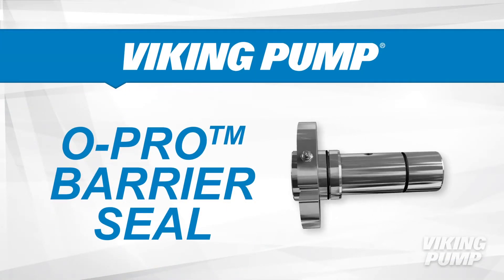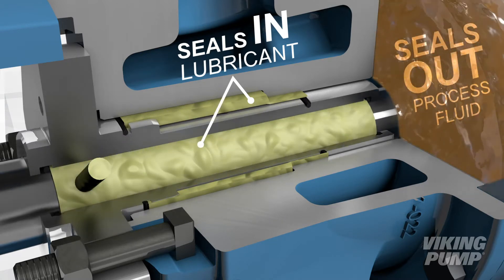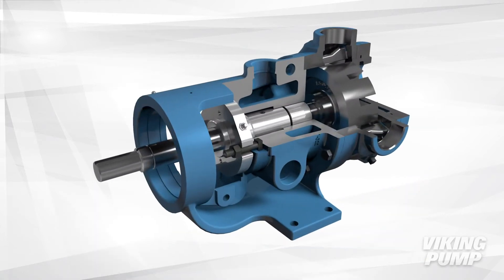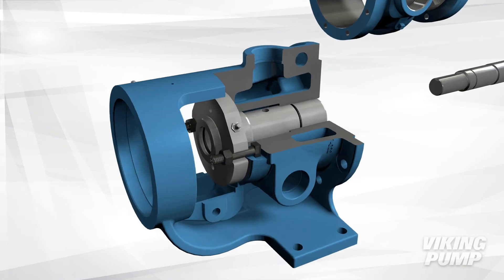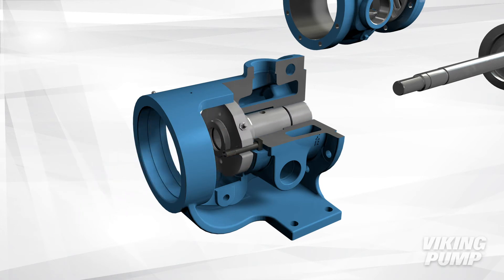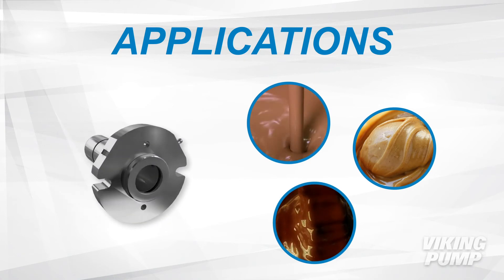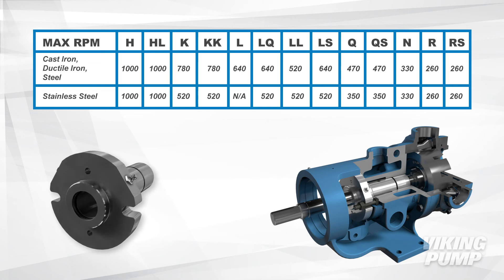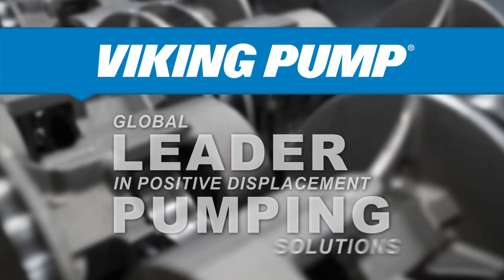How the O-Pro® BARRIER Seal Works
Let’s take a closer look at Viking Pump’s O-Pro® Barrier Seal.  This O-Pro® technology is designed to save your pump from required leakage by replacing packing and creating a robust seal.

▬ Social Media ▬▬▬▬▬▬▬▬▬▬▬▬▬▬▬

Viking Pump's O-Pro® Barrier seal is the latest in sealing technology and is designed to replace packing - creating a robust seal that stops pump leakage.

The O-Pro® Barrier seal has many features that make it an effective replacement for packing.
With two pairs of o-rings, the barrier seal creates a sealing area between both the seal and shaft - as well as a keeping process liquid out of the bracket - eliminating the possibility of process fluid becoming trapped.
Viking Pump offers FKM o-rings in standard industry sizes.  Distributors can change elastomers to fit customer needs.  Matching operating temperature to the elastomer's capability is important and will help ensure quality sealing performance. Consult your Viking Pump representative with specific questions on extreme temperature applications.
Lubricant or grease is injected into the bracket through a grease zerk on the pump.  This grease fills the bracket which then enters the space between the O-Pro® Barrier seal and the shaft through an access hole - ensuring smooth operation.
This seal also takes the place of a traditional bracket bushing - which allows the entire bracket to be sealed off from the process liquid - because the O-Pro® Barrier seal is lubricated by grease, rather than process fluid.
For installation, the O-Pro® Barrier seal replaces the packing gland, packing, and the bracket bushing.
After removing the packing gland and packing - the pump head, casing, and rotor/shaft assembly must be removed to gain access to the bracket bushing.  Once the bracket bushing has been pressed out, the O-Pro® barrier seal can be installed.
The packing gland bolts can be re-used to secure the O-Pro® Barrier seal in place.
The rest of the pump can now be reassembled.  Once assembled, grease can be pumped into the bracket - to completely surround the O-Pro® Barrier seal.
The O-Pro® Barrier seal is the perfect choice for a number of applications - including chocolate, peanut butter, and molasses.  This seal is ideal for food applications because no food product can become trapped in the bracket - and will continue to be pumped down the line.
Non-food applications include waxes, greases, starches, adhesives, oils, asphalts and many more.
The maximum RPM of your pump depends on its size and material of construction.  Making sure to run your pump under maximum recommended speeds will ensure high performance for a long time.
If you are looking to stop a leaking packed or sealed pump… The O-Pro® seal technology may be your best solution.  With the option to have O-Pro® seals installed in a new pump or to retrofit an existing one, you can stop your pump leaking today.